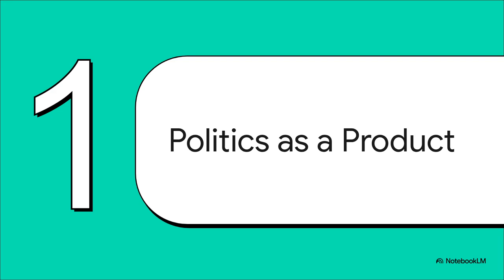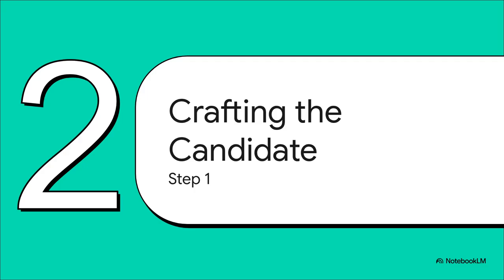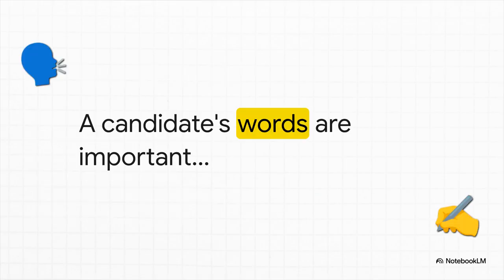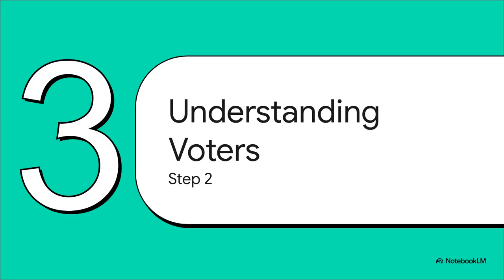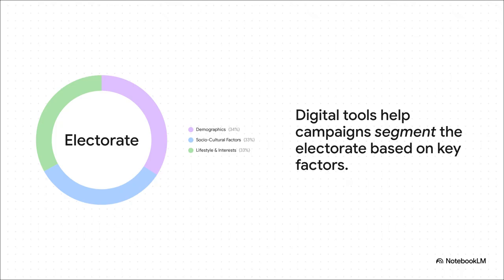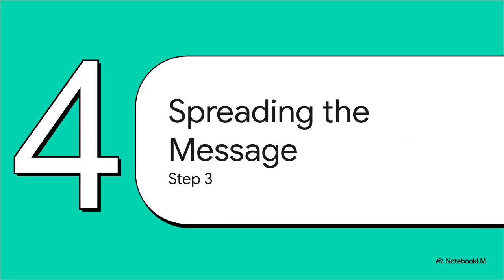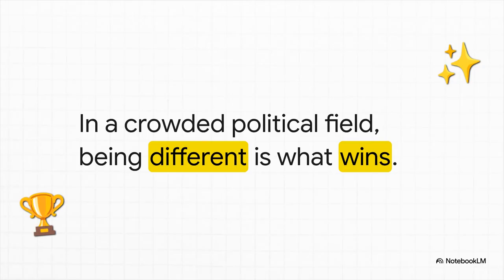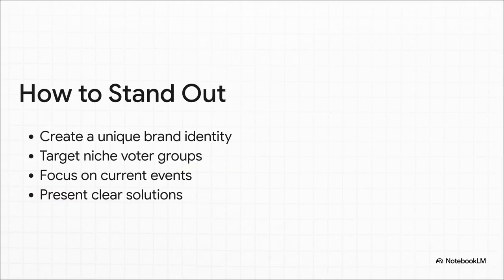The Digital Politician's Playbook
Positioning of Political Figures in Digital Marketing
The positioning of political figures in digital marketing holds strategic importance in today’s politics. Marketing principles treat political parties, candidates, and ideas as products, evaluating them within a non-monetary exchange process. Voters cast their ballots for a political candidate or party with the expectation that their needs and demands will be met.

The factors that can be used in digital positioning combine general marketing principles with the unique dynamics of the digital environment, helping political figures create the desired perception among their target audiences.